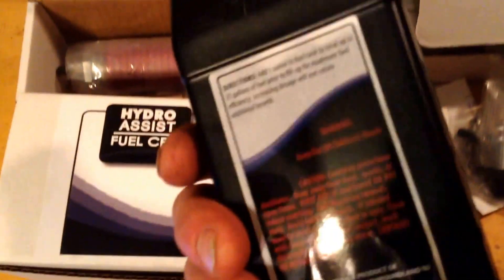Hydrogen Assist Fuel Cell Unboxing.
Run a car on the power of water!